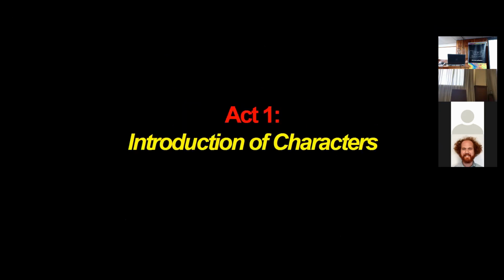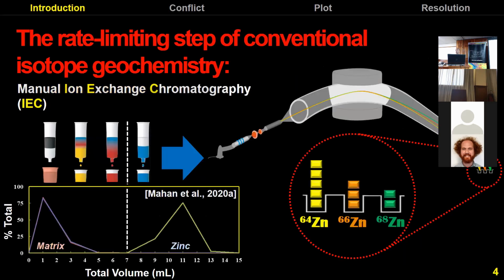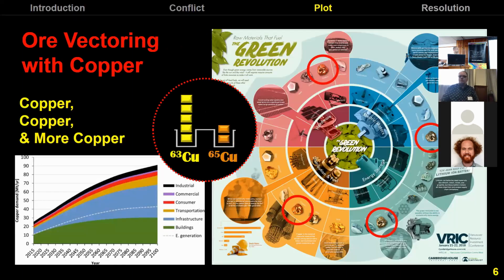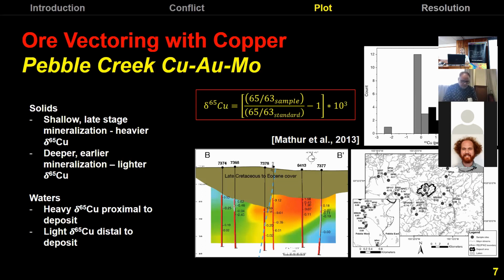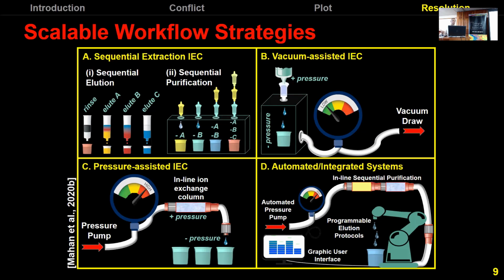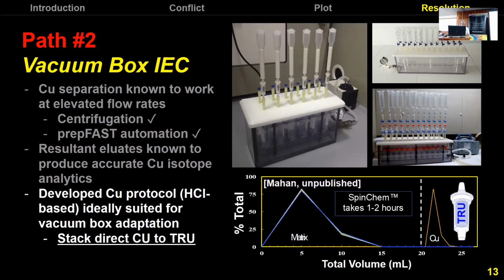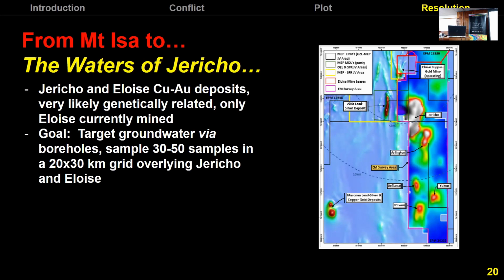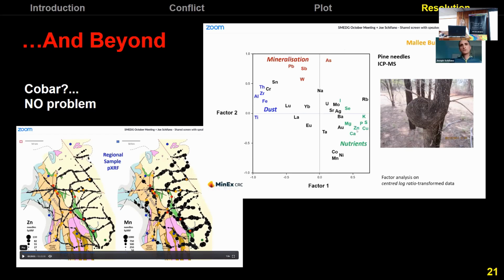Brandon Mahan - Application of high-throughput metal isotope geochemistry for vectoring under cover